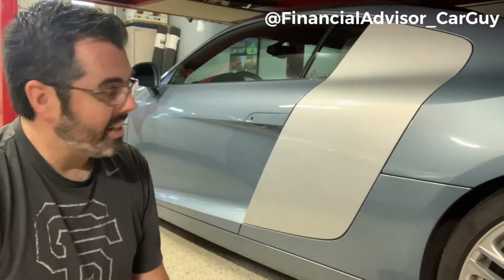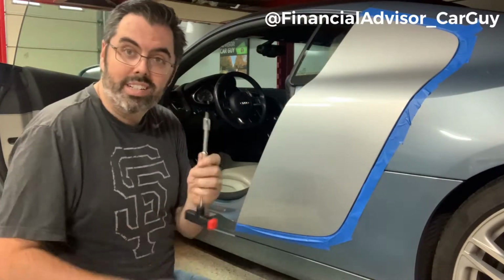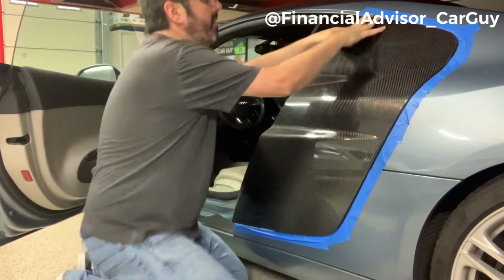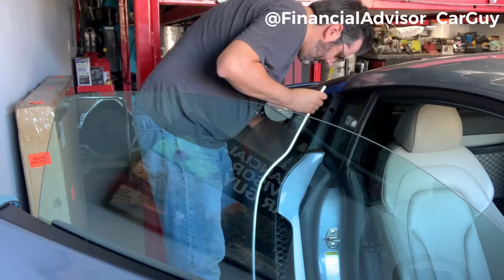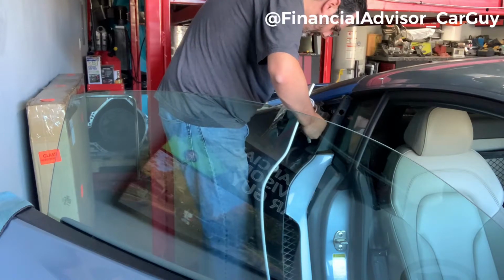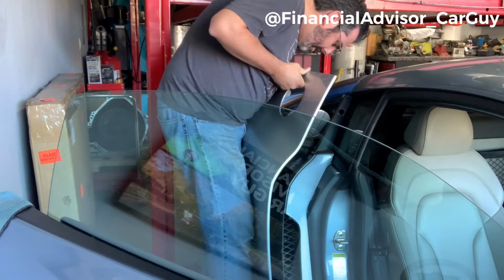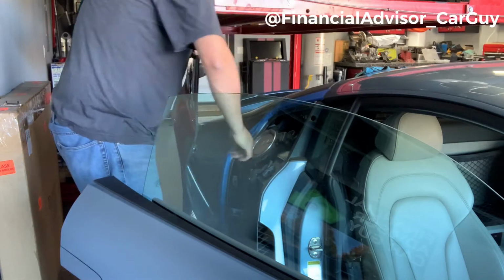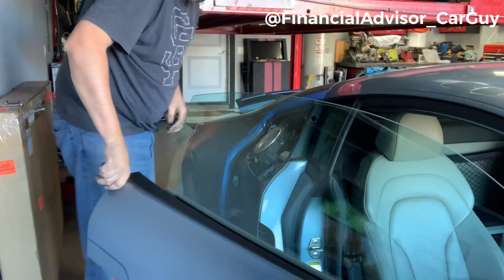Episode 40 - Audi R8 Sideblade DIY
This week I install Carbon Fiber side blades on my Audi R8. This is a walkthrough of what to do and what not to do, and I share quick comments about how much I like them. Check it out and let me know your thoughts!